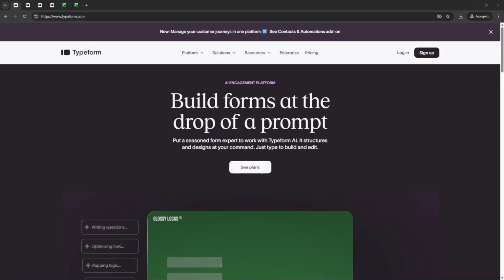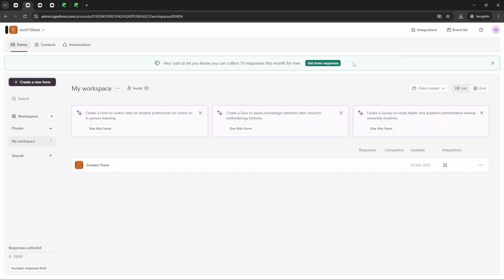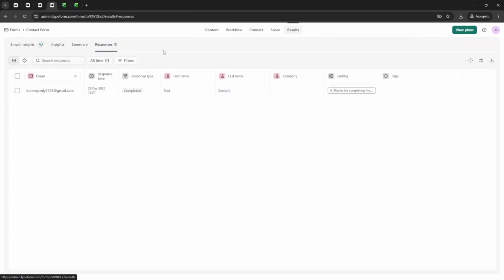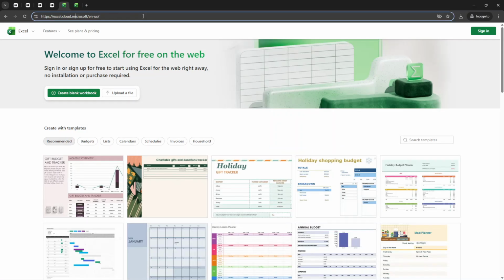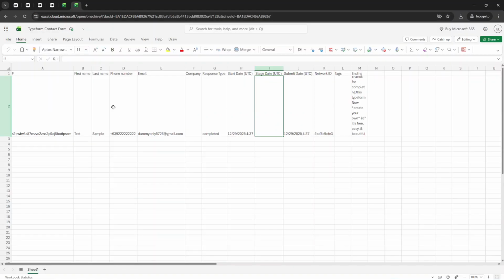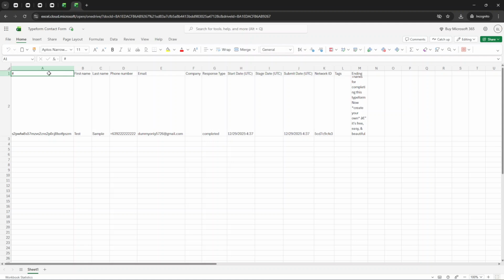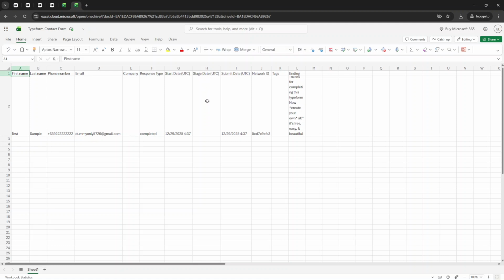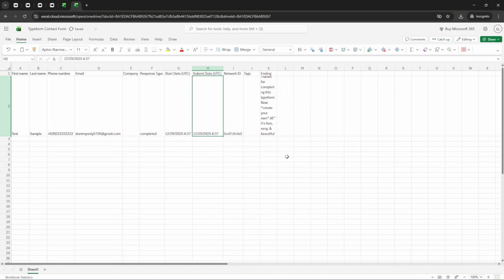How To Clean Up Csv From Typeform (Full Guide)